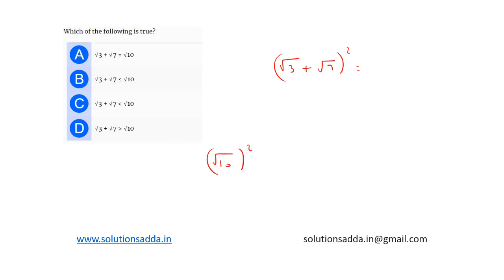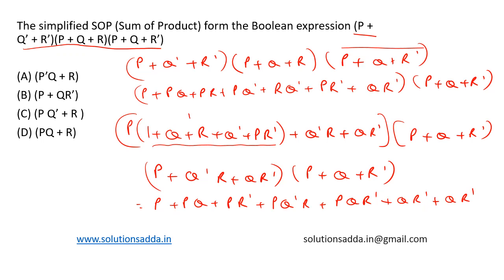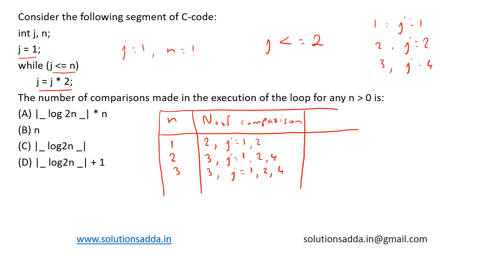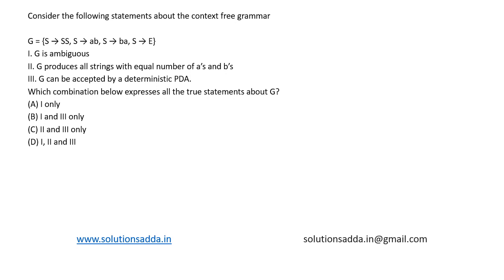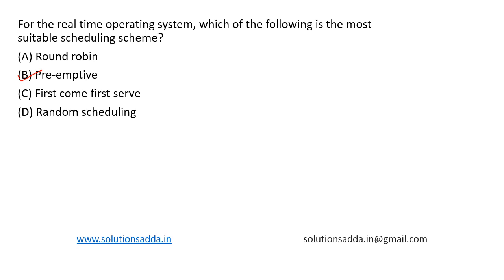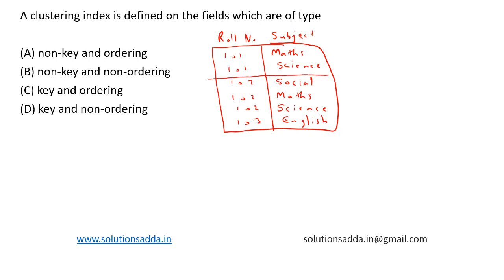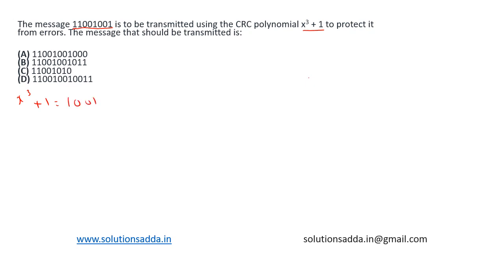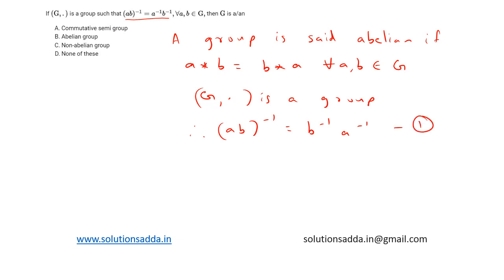ISRO 2016 FULL QUIZ Q1 TO Q80 | ISRO TEST SERIES | SOLUTIONS ADDA | PYQS | EXPLAINED BY ISRO AIR-1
ISRO 2016 FULL LENGTH QUIZ FROM Q1 TO Q80